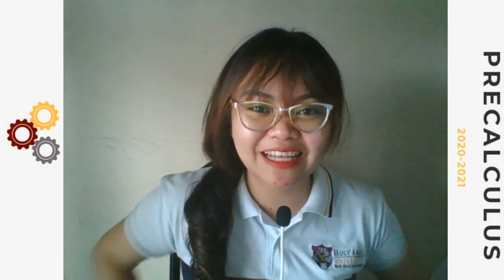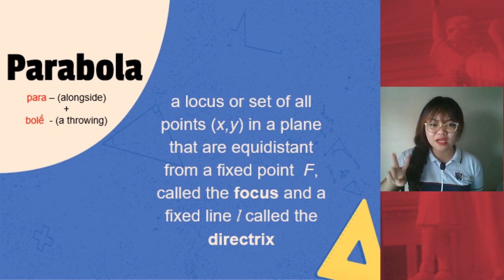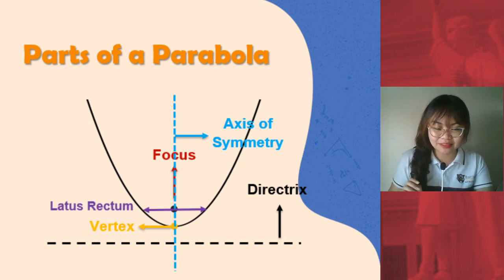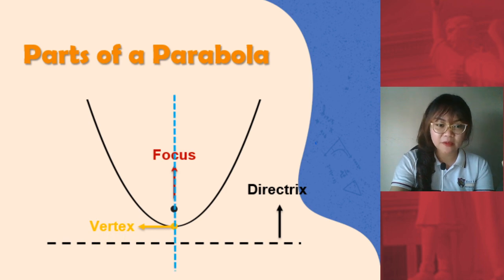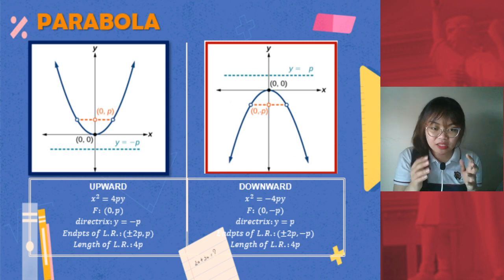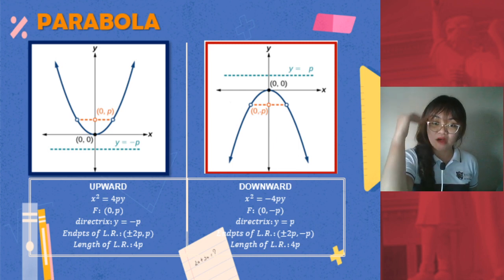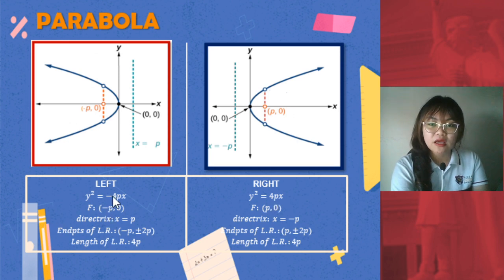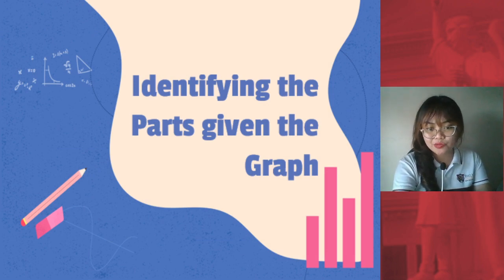CONICS: Parabola 3. Parts and Cases